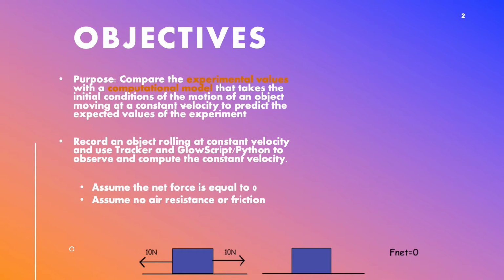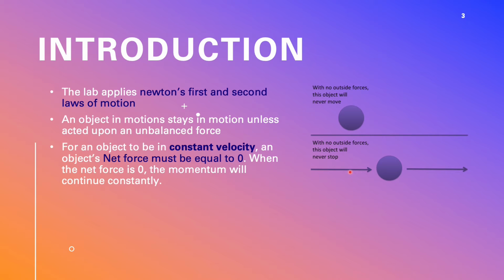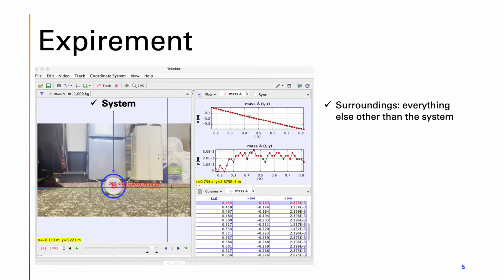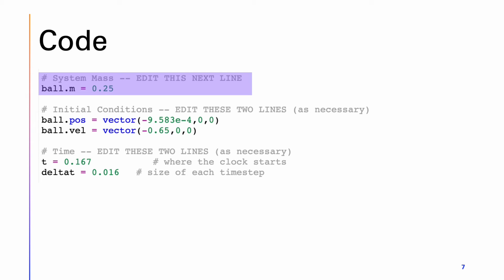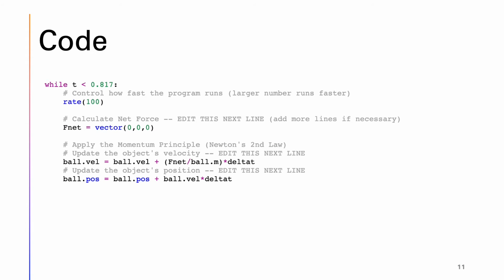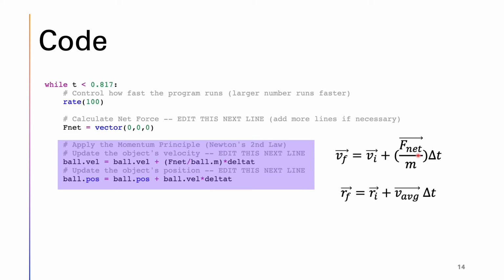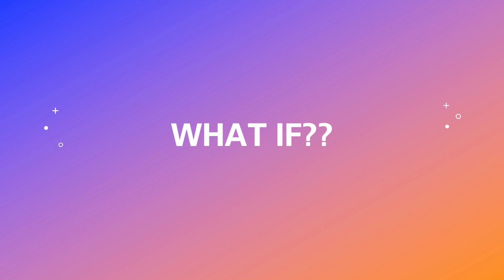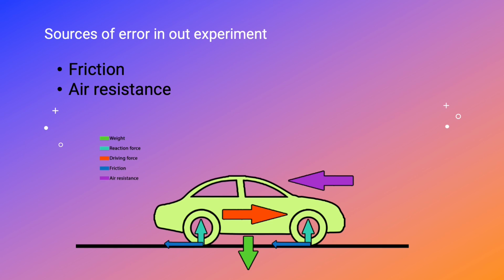PHYS 2211 Lab1